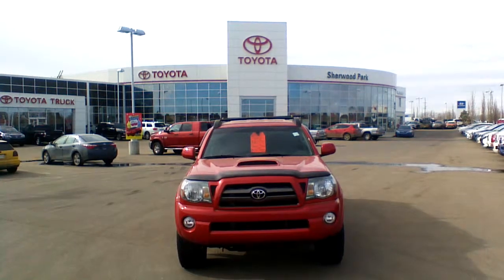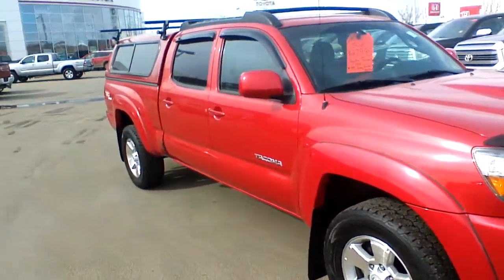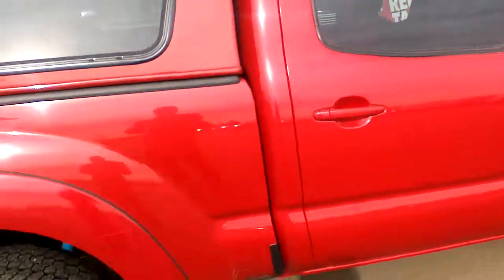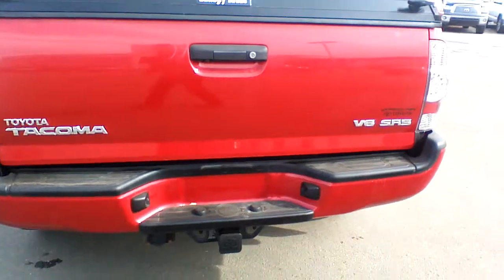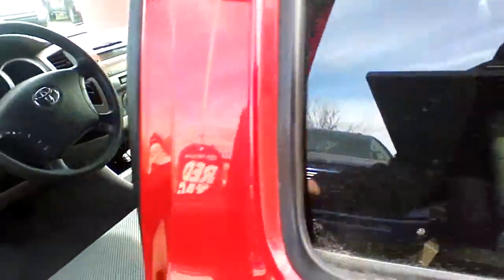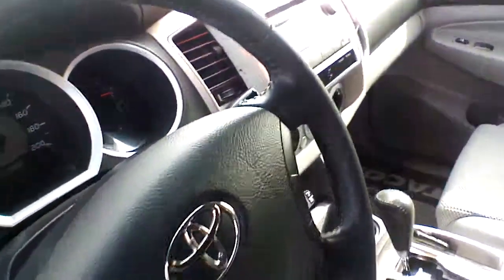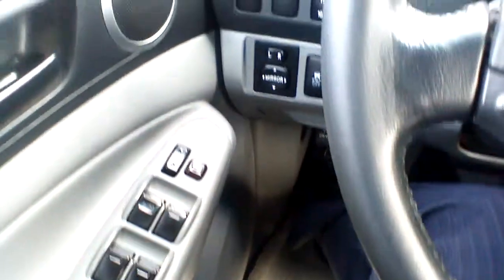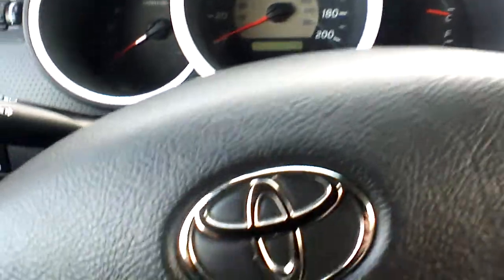2009 Toyota Tacoma TRD @ Sherwood Park Toyota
Come down to Sherwood Park Toyota Scion to see this 2009 Toyota Tacoma Double Cab V6! This gorgeous Radiant Red Tacoma is ready to take you around the city, or for a weekend trip on the highway. With a bug deflector and a Canopy West painted to match canopy with roof racks , everything you put in the bed of this Tacoma will stay safe and dry. This Tacoma is equipped with a remote start system. Inside you will find comfortable cloth seating, a sliding rear window power windows, locks, mirrors, AM/FM CD player with MP3 capability, Compass in the rear view mirror and more! The 4.0L V6 engine five speed automatic transmission the combination delivers the perfect mix of fuel efficiency and power. Don't let this great Tacoma get away!